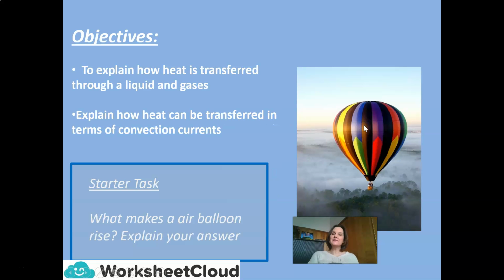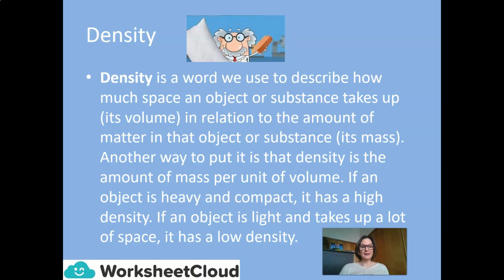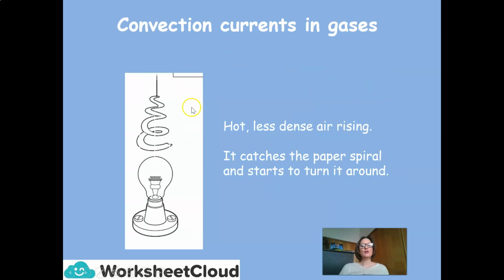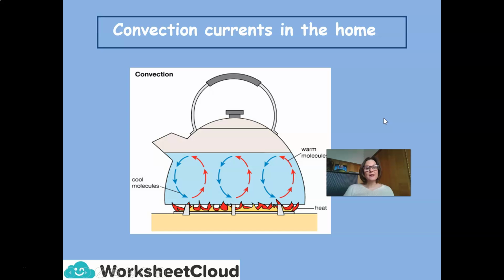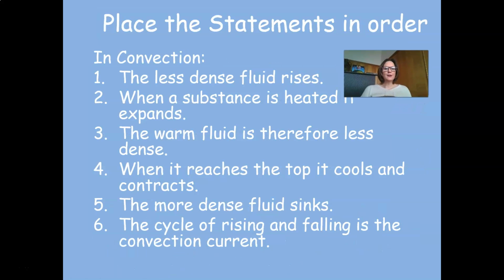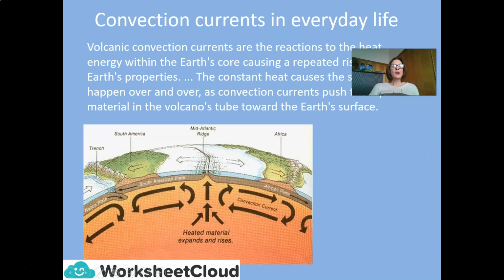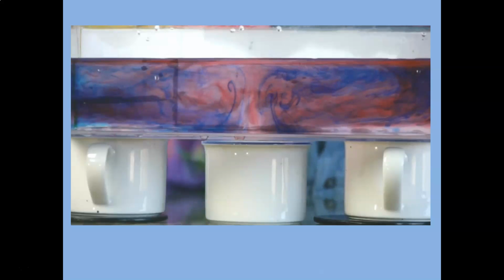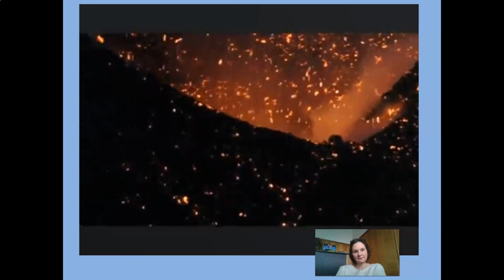Grade 7 - Natural Science - Heat Transfer: Convection - WorksheetCloud Video Lesson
In this Grade 7 Natural Sciences video lesson we will be teaching you about Heat Transfer: Convection.